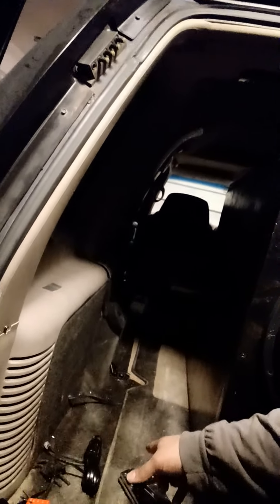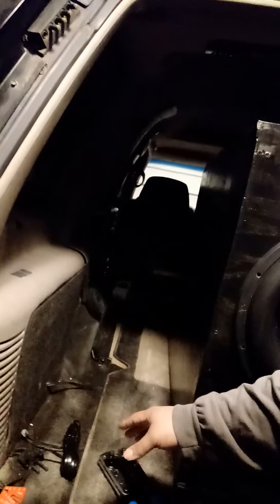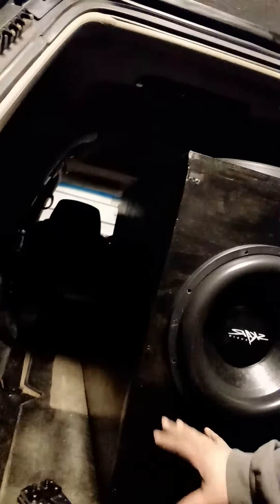Finally, box is in the Yukon! 😁